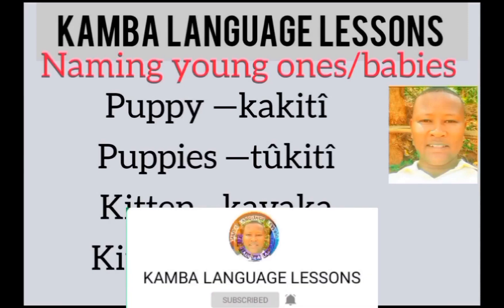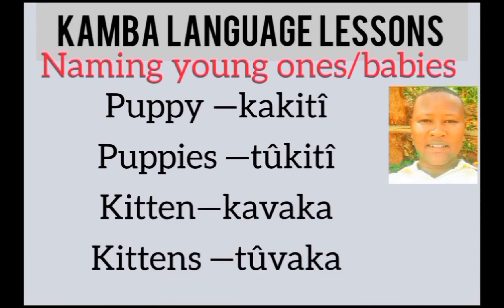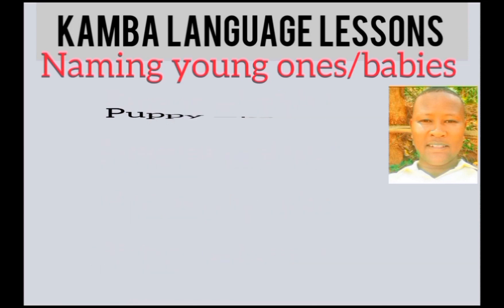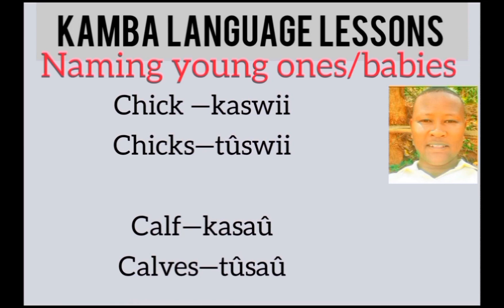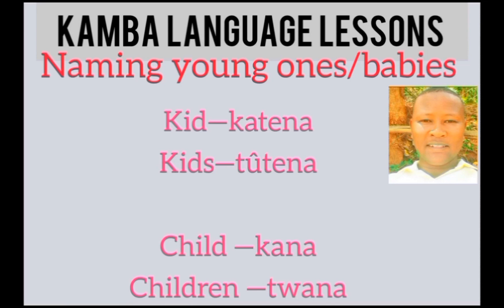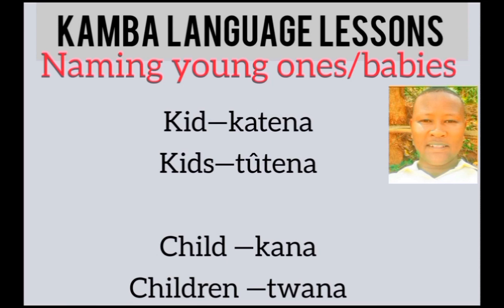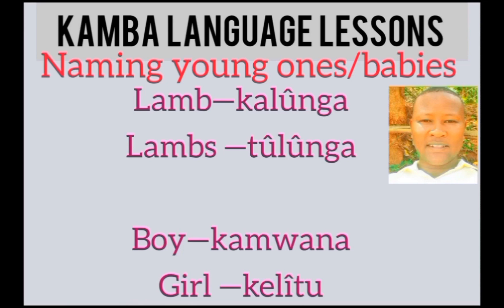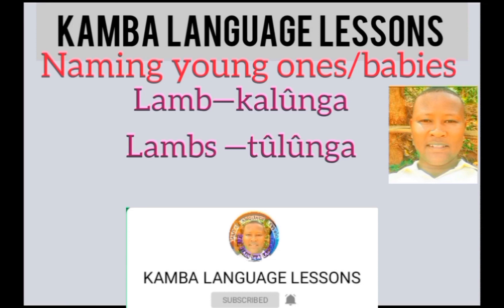learnkamba Meet animal truck Simulator parade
KINDLY NOTE THE FOLLOWING RULES IN KAMBA LANGUAGE:
[1] No kikamba word begins with the following letters of the alphabet
 B C D F G H J P Q R X Z

[2] Kamba language has 7 vowels and kikamba word can begin with any of the 7 vowels which are  A E I O U including the two diphthongs at i and û.

[3] Kamba words only begin with the following letters of the alphabet
K L M N S T V W Y

COMMONLY USED KAMBA WORDS
1. Wakyeewa ata? – Good morning
2. Wi museo? – Are you fine?
3. Ni museo – I am fine
4. Ni muvea – Thank you
5. Uka tuthi – Come let’s go
6. Koma nesa – Goodnight
7. Uvoo – news
8. Uvoo wa kwakya – News of the morning
9. Uvoo waku – How are you? (singular)
10. Uvoo wenyu – How are you? (plural)
11. Uvoo wa wia – How is work?
12. Ti muthuku – Not bad
13. Wikaa ata? – What do you do?
14. Nzwii – Hair
15. Itho/Metho – Eye/eyes
16. Kyaa/Syaa –Finger/fingers
17. Inyuu – Nose
18. Kutu/Matu – Ear/ears
19. Kuu – Leg
20. Umunthi – Today
21. Uni – Tomorrow
22. Iyoo – Yesterday
23. Mwiitu – Young unmarried lady
24. Mwanake – Young unmarried man
25. Syana – Children
26. Nesa – Good, nice, well
27. Nthuku – bad
28. Nyie – Me
29. We – You
30. Ithyi– We
31. Inywe– You (plural)
32. Mo – They
33. Uyu – This
34. Usu – That
35. Uya – That over there
36. Aya – These
37. Asu – Those
38. Aaya – Those over there
39. Vulana – Sweater
40. Muvuuto – Trousers
41. Ikoti – Coat
42. Ilinda – Dress
43. Kiatu/iatu – Shoe/shoes
44. Ndunyu – Market
45. Kwakya – morning
46. Muthenya – day
47. Munyanyawa – My friend
48. Musyi – City/town
49. Ndunyu – Market
50. Sukulu – School
51. Mbasi – bus
52. Kisululu – Bicycle
53. Motokaa – car
54. Mwalimu – Teacher
55. Kalani – Clerk
56. Nthi – Country
57. Ng’ombe – Cow
58. Nguluwe – Pig
59. Mbui – Goat
60. Ilondu – Sheep
61. Nguku – Chicken
62. Simu – Telephone
63. Kaawa – Coffee
64. yiia – Milk
65. Kiwu – Water
66. Nyai – Tea
67. Sota – Soda
68. Ngima – Ugali
69. Isyo – Beans
70. Ikuyu – Fish
71. Musele – Rice
72. Sukali – Sugar
73. Itunda – Fruit
74. Muunda – Farm
75. Viasala – Business
76. Mwalimu – Teacher
77. Musomethwa – Student
78. Muimi – Farmer
79. Ndakitali – Doctor
80. Mualavu – Arab
81. Kilasi – Class
82. Kuamuka/amuka – To wake up
83. enda/thi – to go
84. Kwitwa – To be called
85. Kwikala – To stay
86. uka – To come
87. Kulisa – To climb
88. Kusyoka – To return
89. Kwona/ona – To see
90. Kunenga – To give
91. Kwika – To do
92. Kuya – To eat
93. Kunywa – To drink
94. Kusomethya – To teach
95. Kuandika – To write
96. Kuthoosya – To sell
97. Kwimanyisya – To study/learn
98. Thumua – Rest
99. Kuvanda – To plant
100. Kukwata/kwata – To get
GENERAL ROAD SAFETY TIPS FOR DRIVING

1.HAVE YOUR SEAT BELT ON AT ALL TIMES
2.OBSERVE THE DRIVING SPEED LIMIT:
3.ALWAYS MAINTAIN A SAFE DISTANCE FROM THE VEHICLE IN FRONT OF YOU

4.NORMALIZE THE USE OF INDICATORS WHEN OVERTAKING OR CHANGING LANES:

5.DRUNK DRIVING IS PUNISHABLE IN KENYA:

6.AVOID BEING EMOTIONAL ON THE ROAD:

7.BE EXTREMELY CAUTIOUS WHEN DRIVING DURING THE WET SEASONS:

8.AVOID USING YOUR PHONE WHEN DRIVING:

9.ALWAYS KEEP YOUR CAR IN GOOD CONDITION:

10.BE WARY OF UNMARKED SPEED BUMPS;